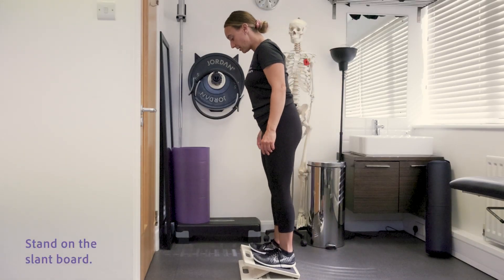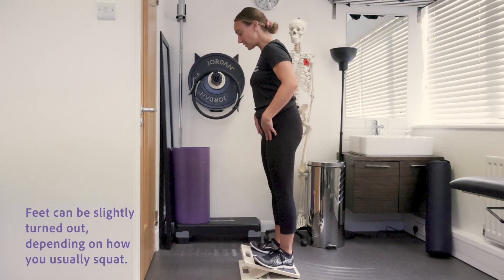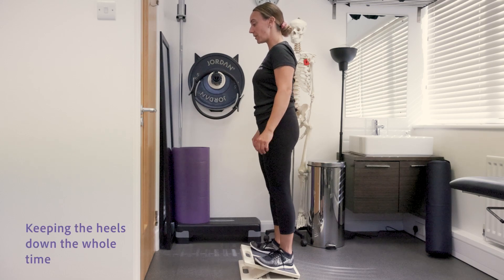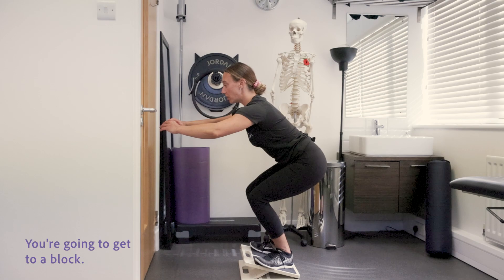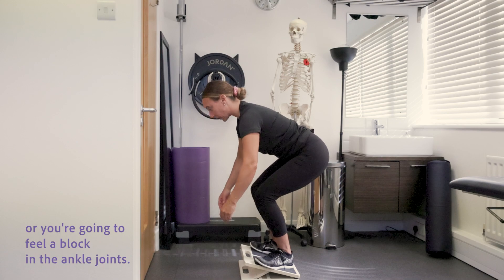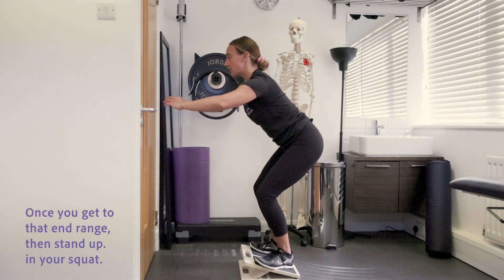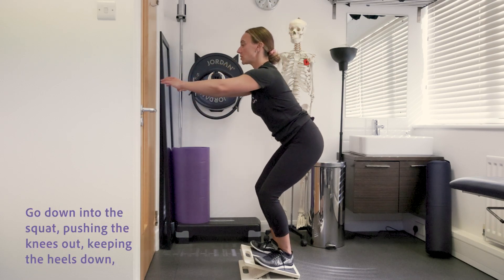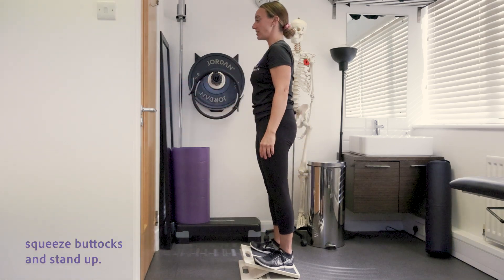Slant board decline squat with low heels